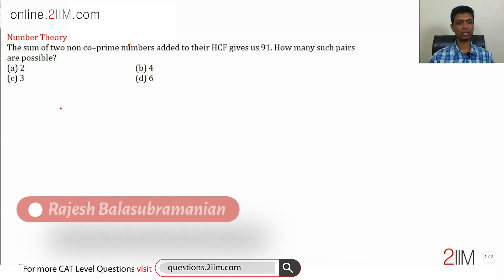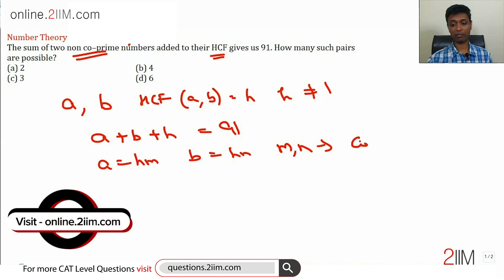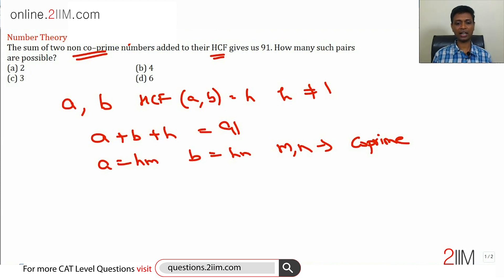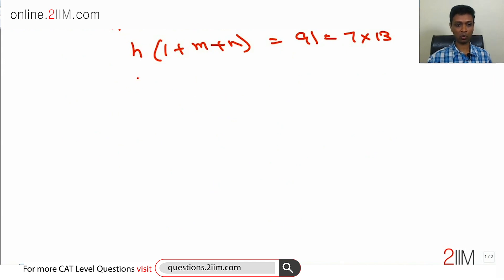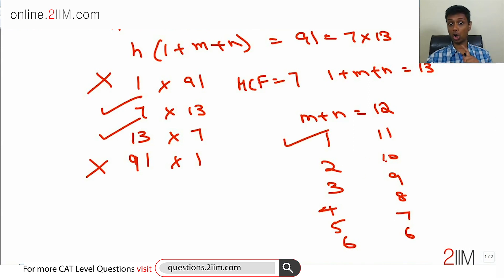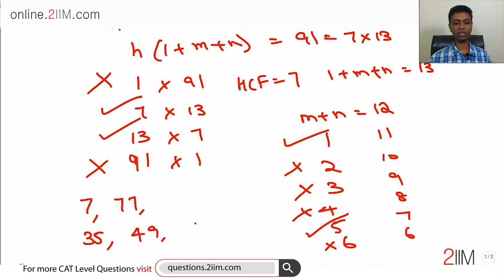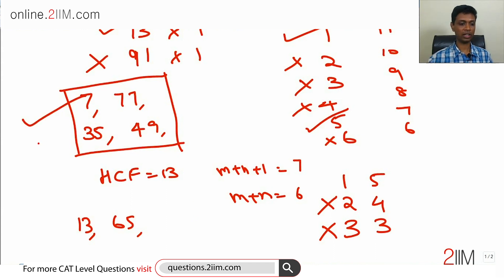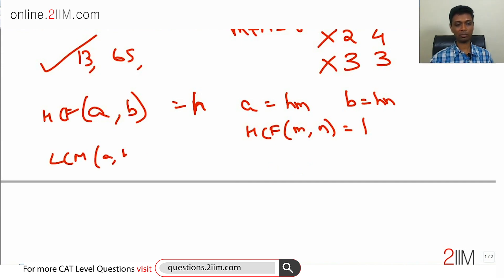CAT Preparation - Number Theory Question 03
Question: The sum of two non co–prime numbers added to their HCF gives us 91. How many such pairs are possible?

A) 2
B) 4
C) 3
D) D